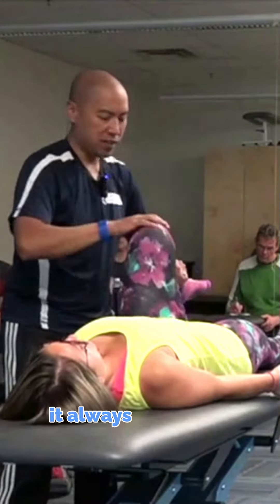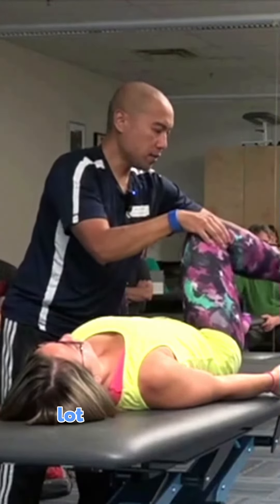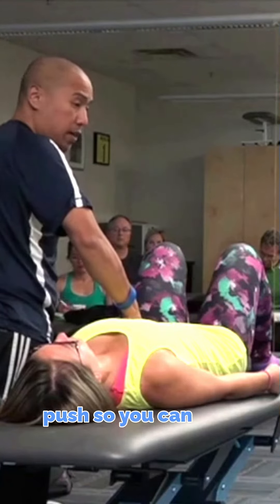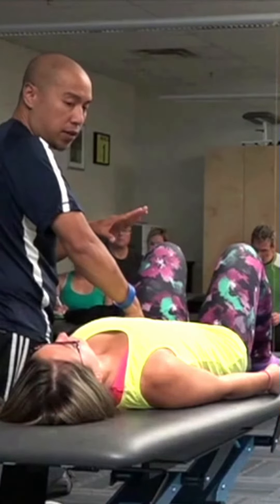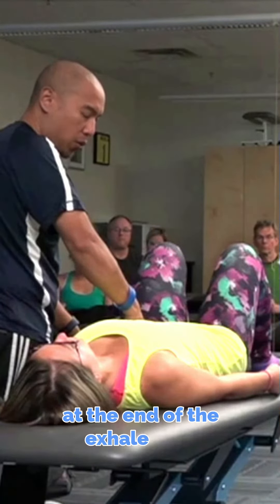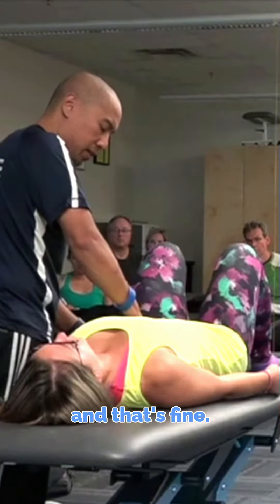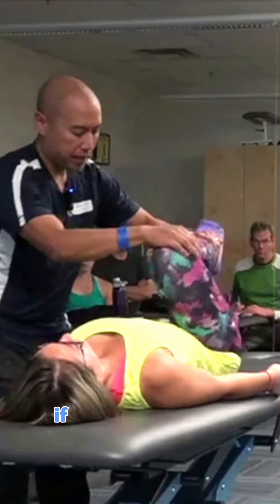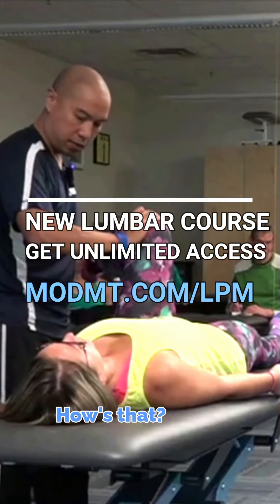Psoas and Hip Flexor Release - Effective and Pain Free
🔥Pain Free Psoas Technique using Breathing 🔥
Often unilateral lumbar and hip issues have a loss of hip flexion and IR. A quick and completely pain free technique is the Psoas inhibition with diaphragmatic breathing. This works very well and is much better than pin and stretch, deep techniques or bottoms up kettle gut punches (yes, I've seen that in social media). After 3 or 4 deep slow exhales, re-test hip flexion and IR, it's often much better, now they can load using eccentric goblet squats and repeated hip flexion in standing/lying to groove the new motion. Learn how to Eval, Reset, and Stabilize the Lumbopelvic Area in my all new interactive course - Modern Manual Therapy: Lumbopelvic Management - Lecture, live cases, patient education materials and technique demonstrations. All within my new private network so you can post questions, comments just like on your favorite social apps.

Join MMT Insiders! Get exclusive long form videos, chat with other MMT Fans and The Eclectic Approach Team, live video Q&As, all new MINI Courses on different areas of the body - exclusive to Insiders!